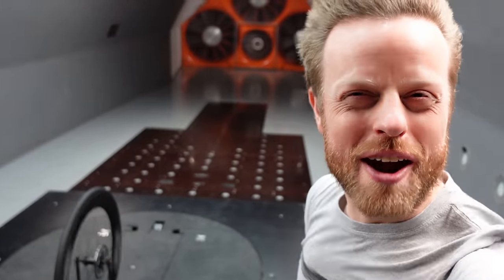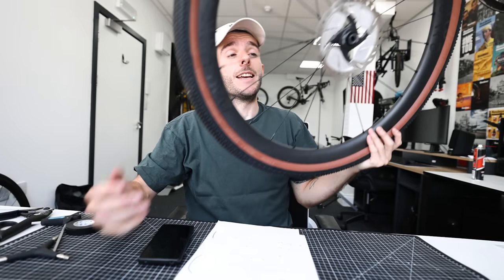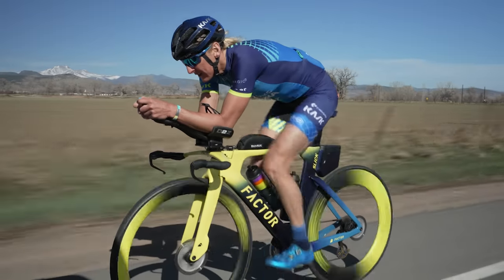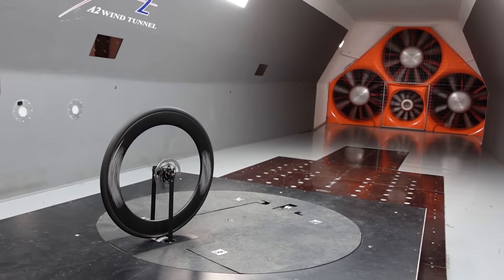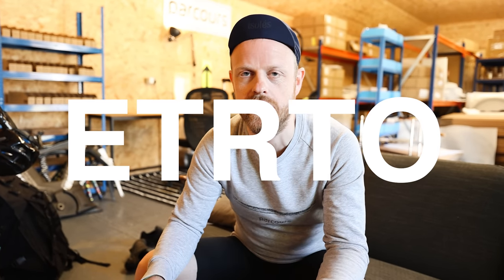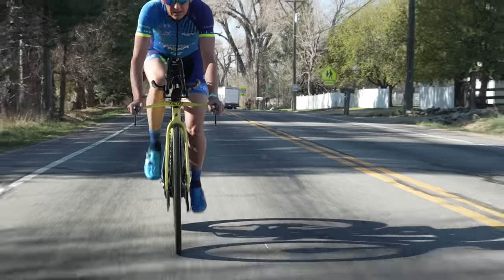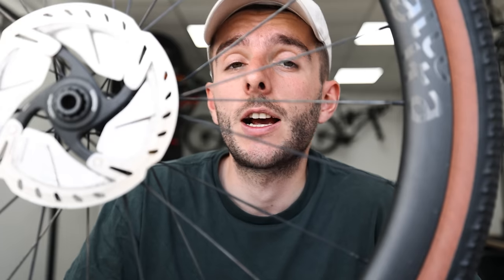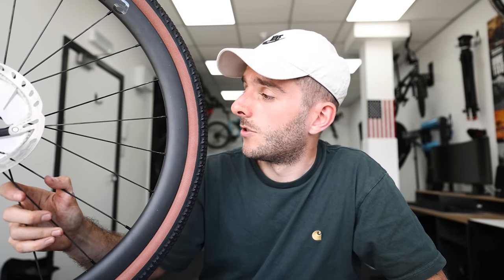What You Should Know About Hookless Wheels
what are Hookless bicycle wheels? is it safe and why are all the big manufacturers making them? thanks to Dov for his continued support of this channel and Two26 Photography for athlete footage.

Attacus Cycling,
SCOTT,
MET Helmets,
Shimano,
fidlock,
Hutchinson Tyres
Sungod
Tailfin
GT85
Garmin
Parcours Wheels